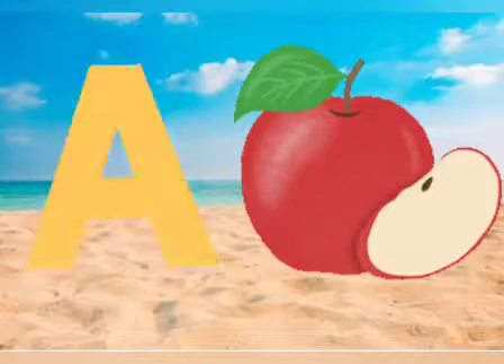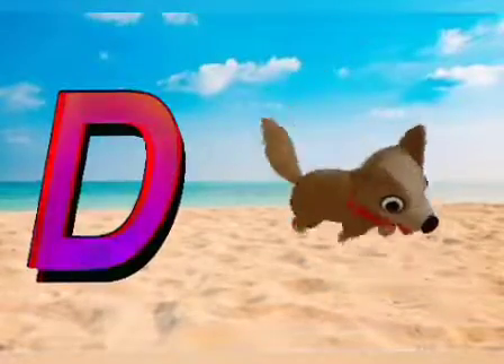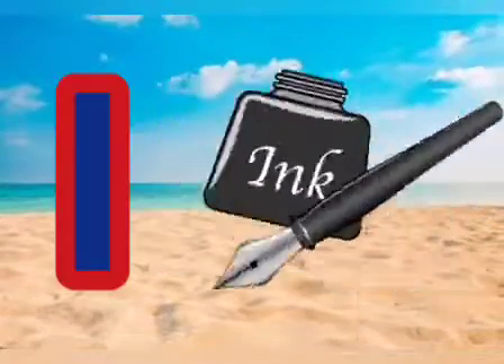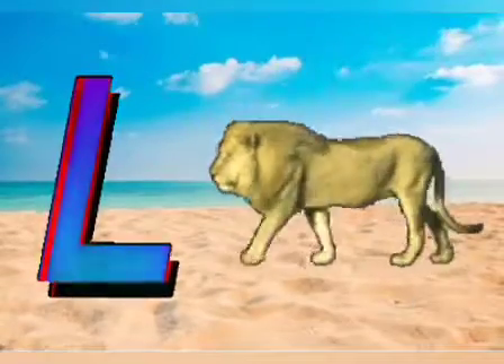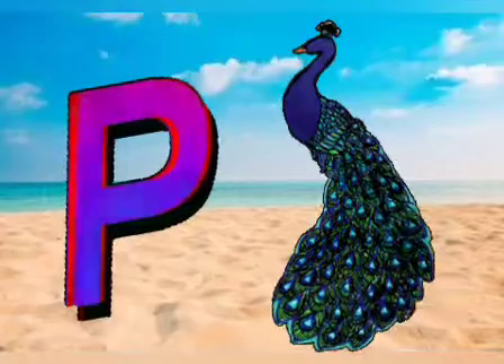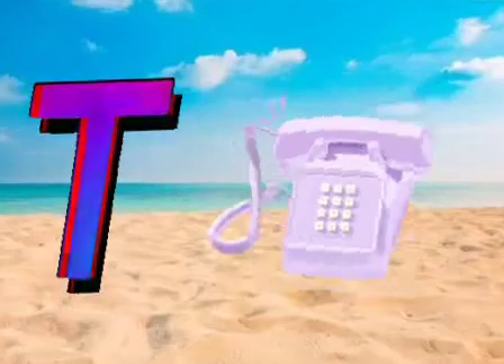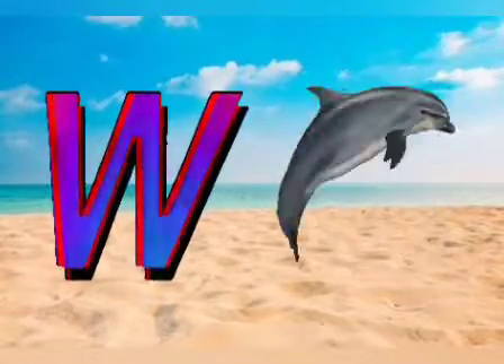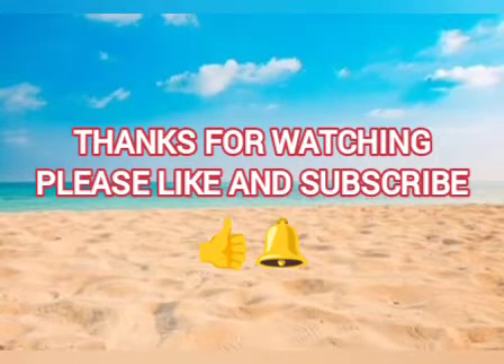A for Apple| Phonics ABC song for kids| Learn ABC, alphabet letters| Nursery rhymes -Kidzbazaar TV